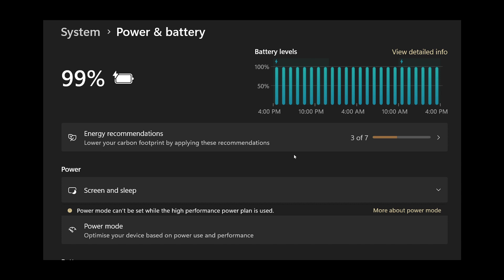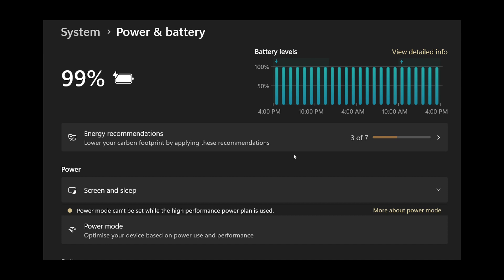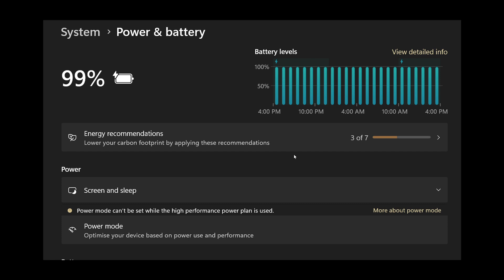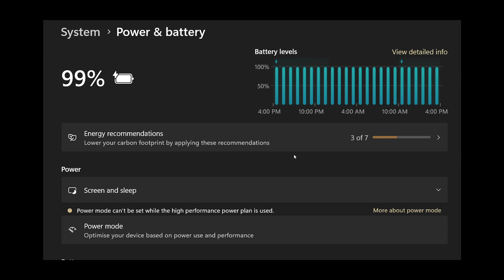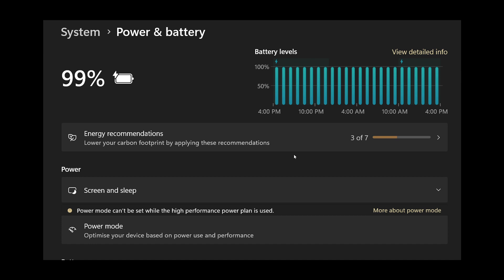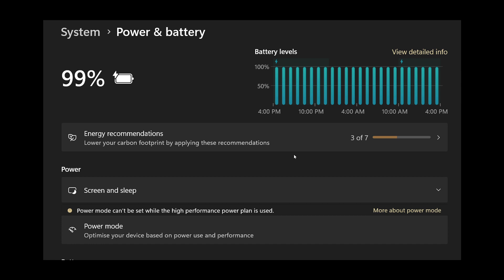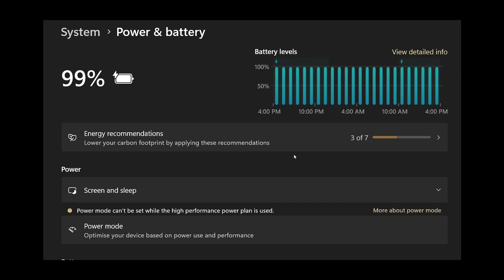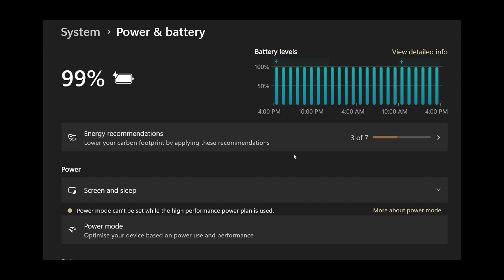Windows 10 11 Why is my laptop or tablet PC battery draining when the computer is off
Once again with Fast Boot enabled, the PC never fully shuts down and still needs power